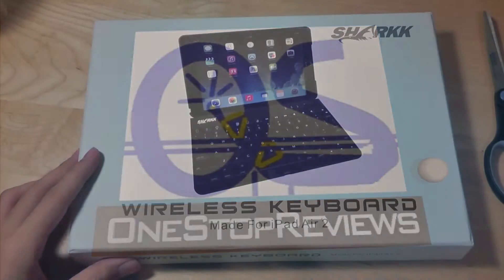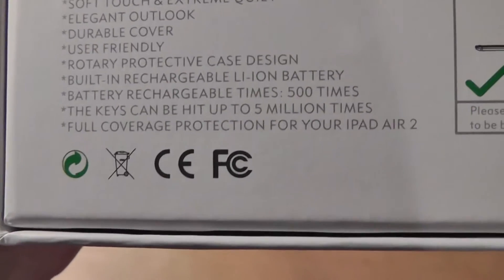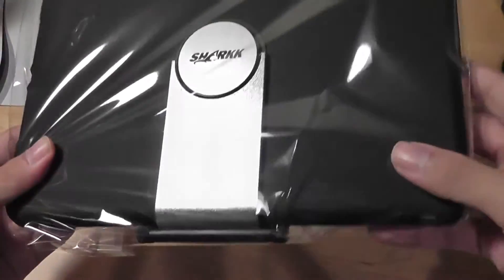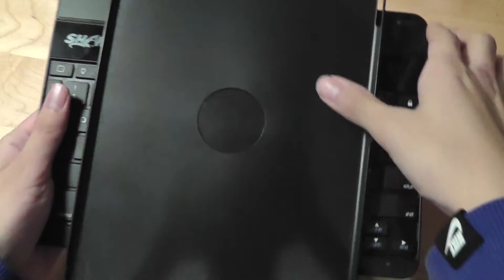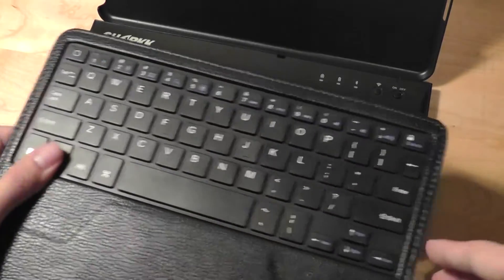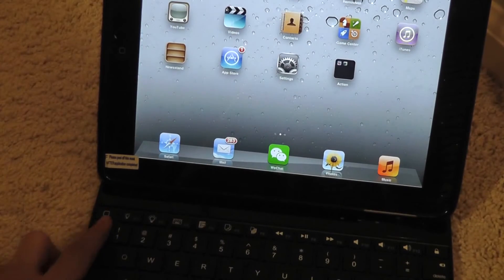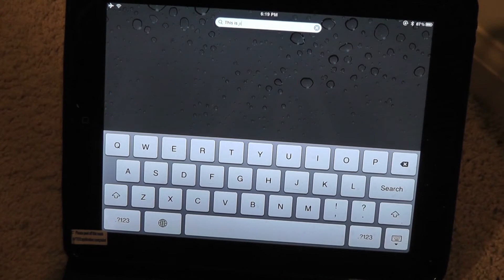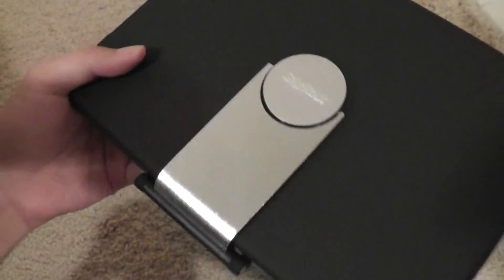REVIEW: SHARKK iPad Air 2 Bluetooth Keyboard Case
This may well be the best Bluetooth Keyboard case we've ever tested. From the inspiring fold-out design, to the study build and well-defined keyboard, SHARKK has a home run.